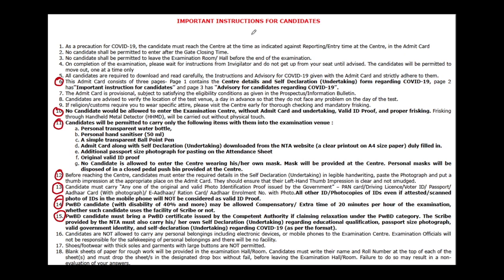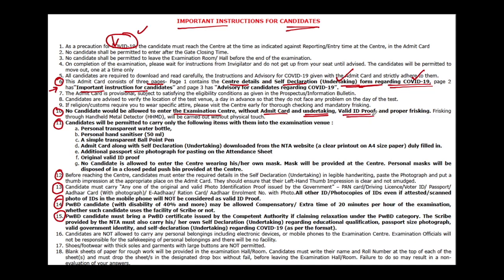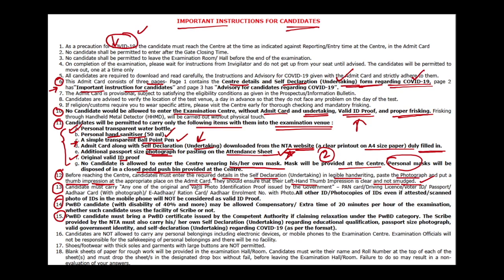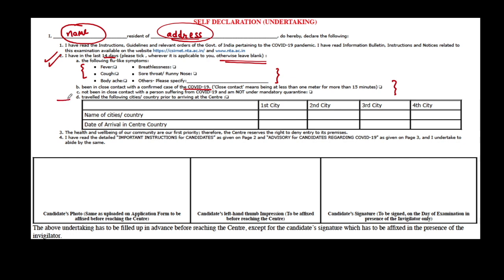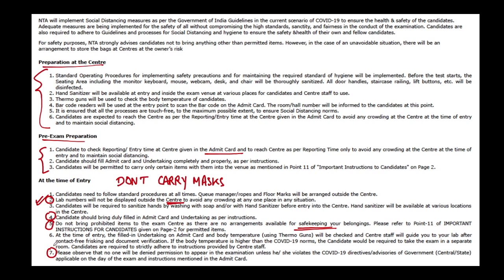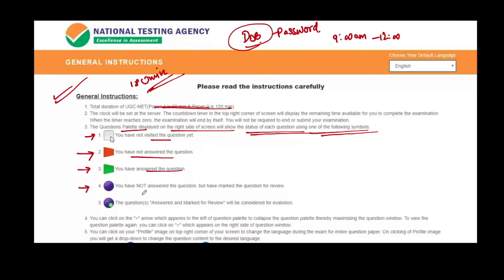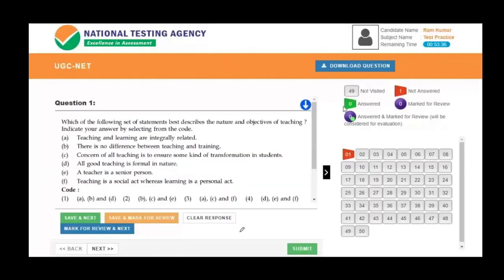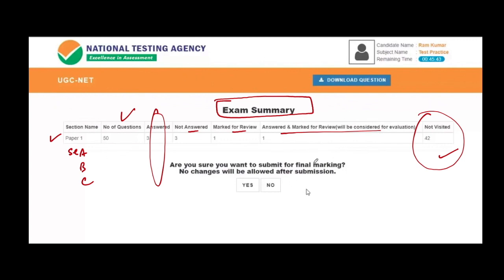WHAT TO CARRY TO EXAM HALL? | WHAT TO EXPECT DURING EXAM? | CSIR NET 2022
HEY ALL! WELCOME TO RASAYAN ACADEMY!
This video contains all the important information about what documents you have to carry to examination centre. Please go through to avoid last minute panic!